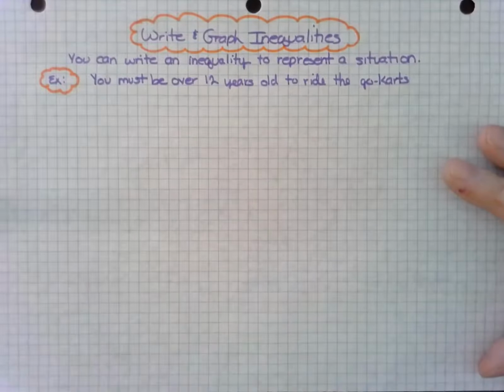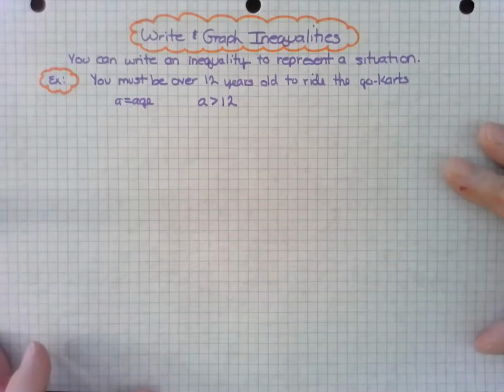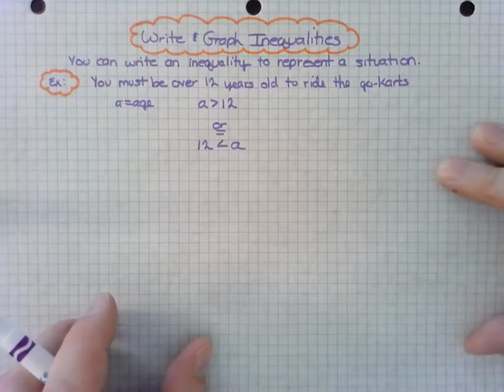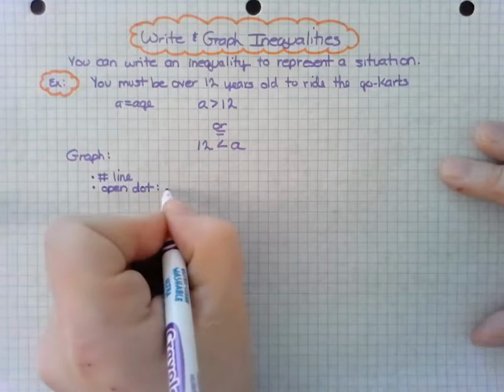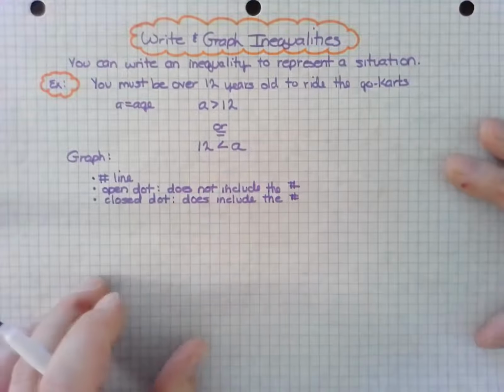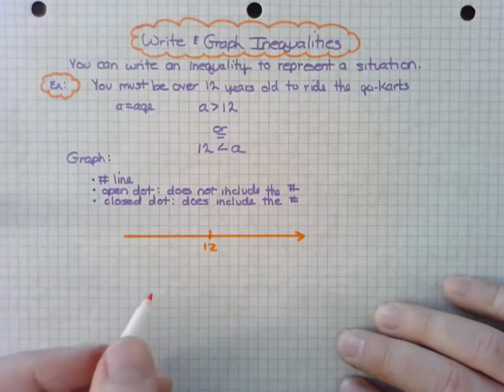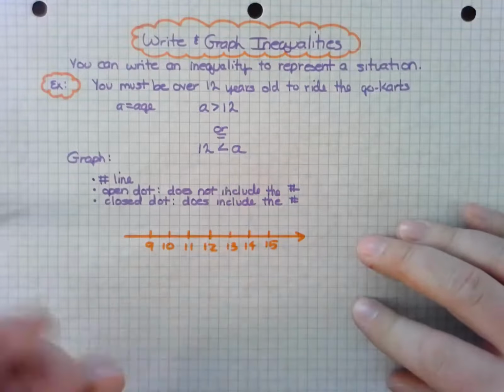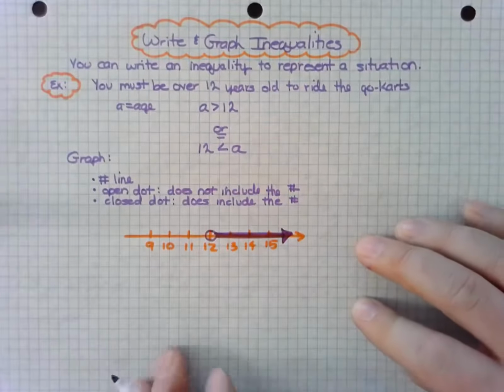6.EE.6- Inequality Graphs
How can a number line help organize and visualize an inequality statement?